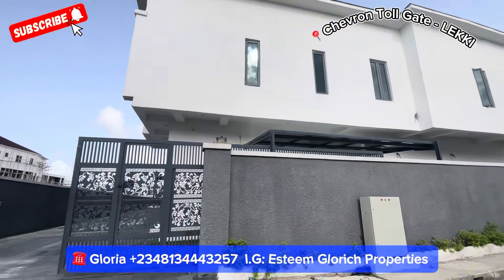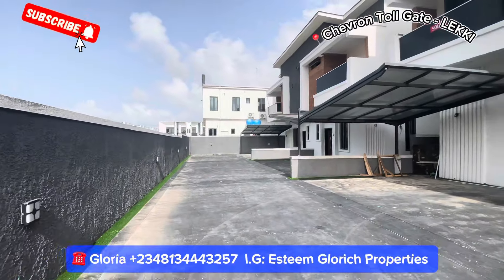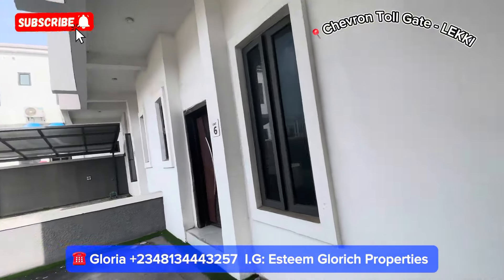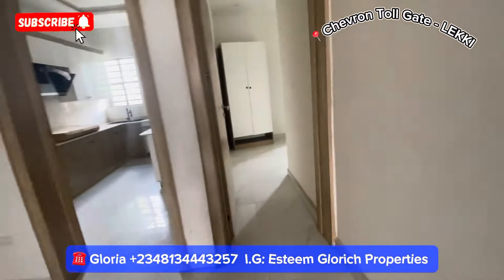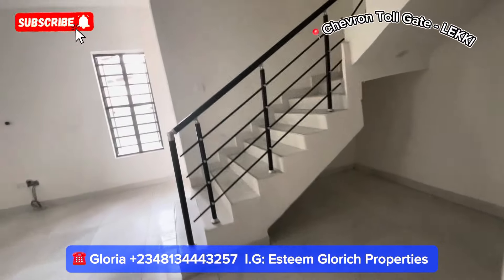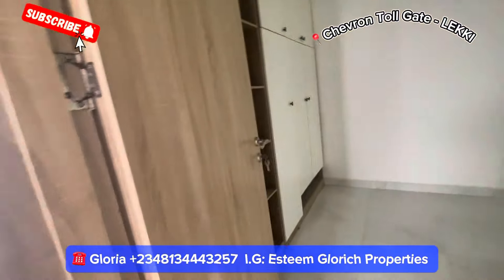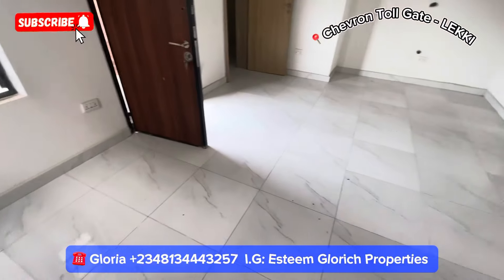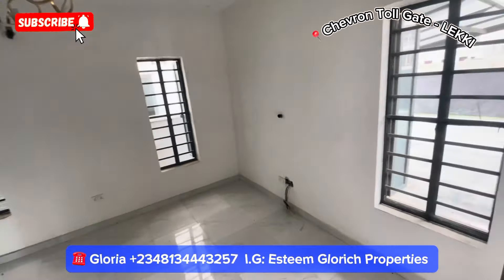HOUSE FOR SALE IN LEKKI LAGOS NIGERIA:FINELY BUILT 4BED WITH BQ 2nd TOLL GATE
4BED | CHEVRON TOLL GATE -LEKKI | 90M

Newly Built 4 Bedroom Semi detached duplex for Sale

Features:
1 Living Room
Family Lounge
All Rooms En-Suite
CCTV Cameras
Central Sound System
POP Finishes
Interlocked Concrete Floor Compound
Security House
Fully Fitted Kitchen (Microwave, Oven, Heat Extractor, Water Heater)
Spacious Compound and Room Sizes